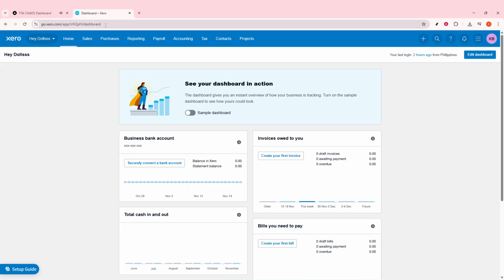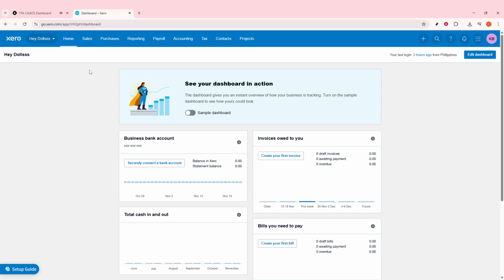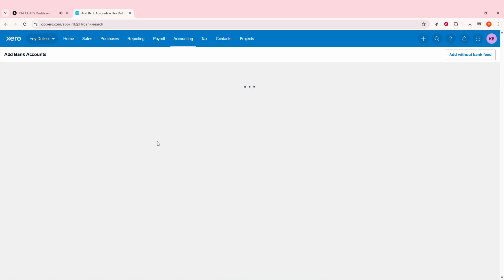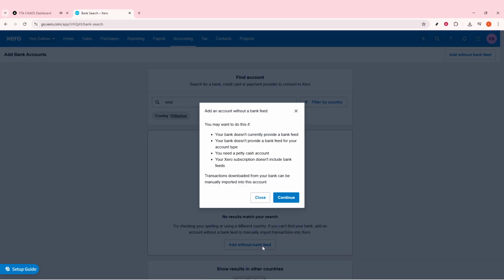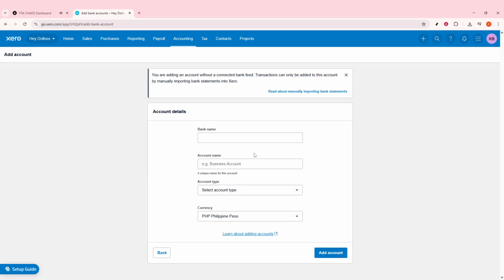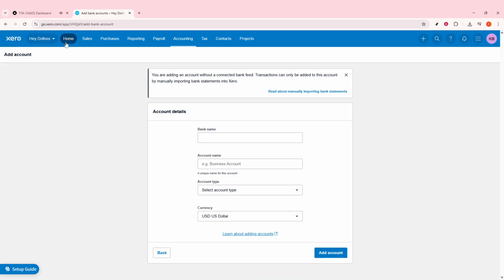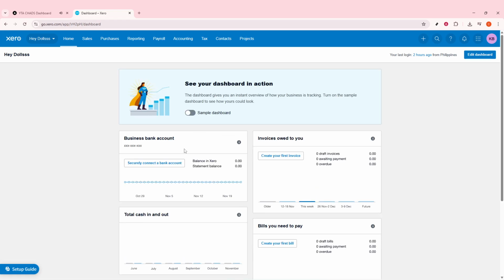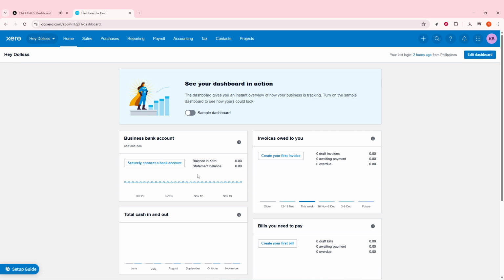How to Link Wise TransferWise to Xero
Want to simplify your international payments and accounting? This step-by-step guide will show you how to link Wise (formerly TransferWise) to Xero quickly and easily. Learn how to connect your Wise account with Xero, sync transactions automatically, and reconcile payments without the hassle of manual data entry. Perfect for small business owners, accountants, and bookkeepers, this tutorial makes managing global payments simple and accurate. By integrating Wise with Xero, you’ll save time, reduce errors, and keep your financial records up to date while streamlining your cross-border business transactions.